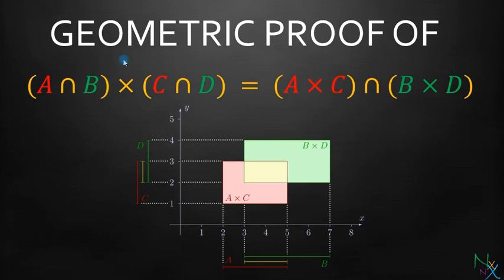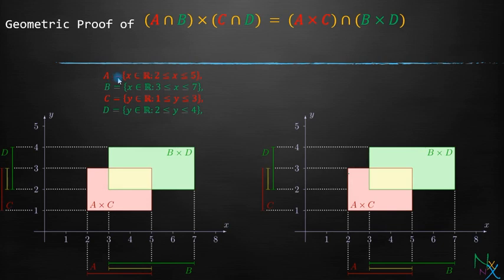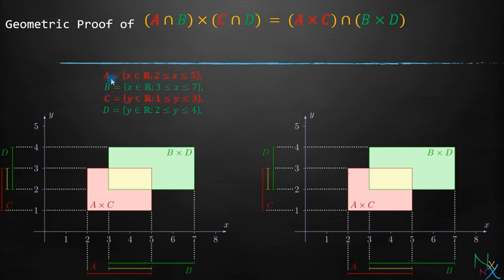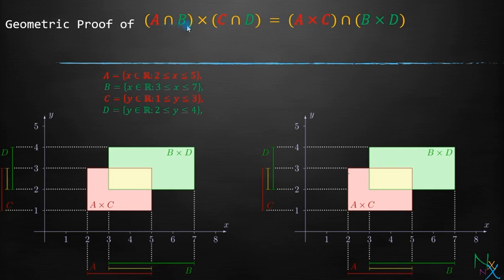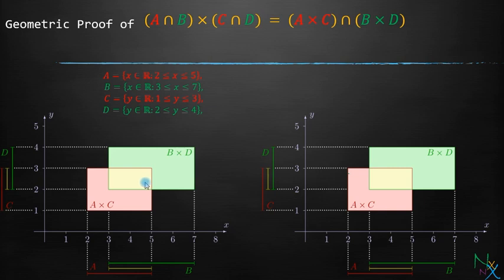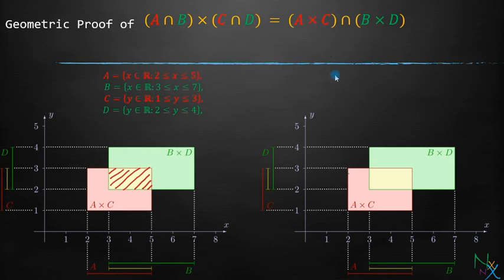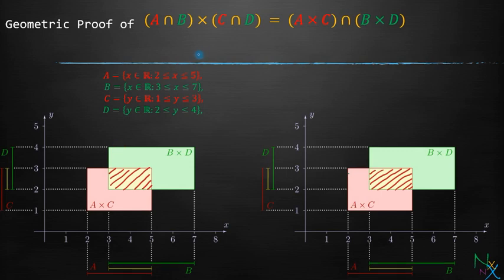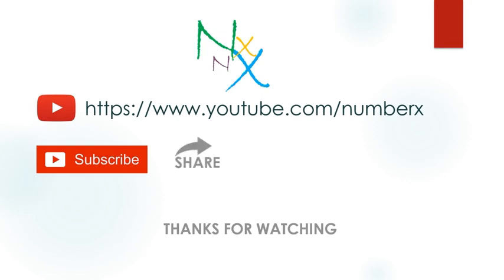(A∩B)×(C∩D)=(A×C)∩(B×D)|(anb)x(cnd)=(axc)n(bxd) Proof | Theory of Sets - YouTube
If A, B, C, and D are sets, then (A ∩ B) X (C ∩ D) = (A X C) ∩ (B X D). It has been proved by using Cartesian product of continuous sets.